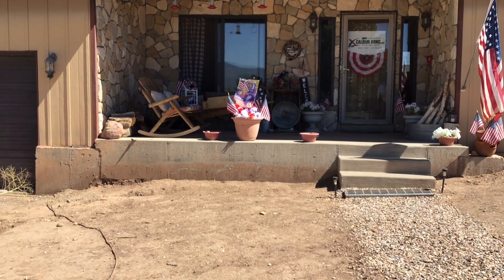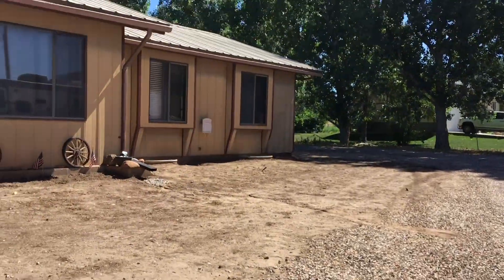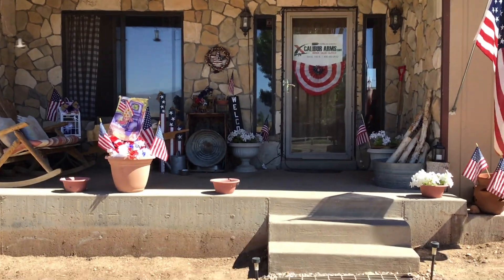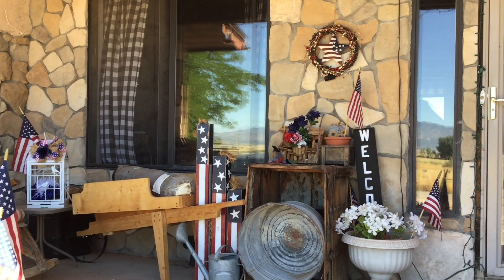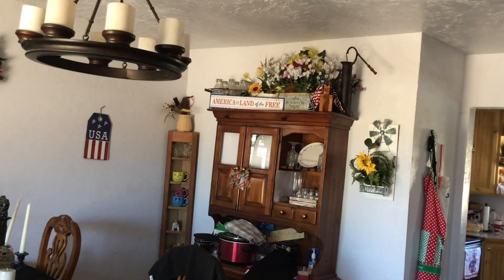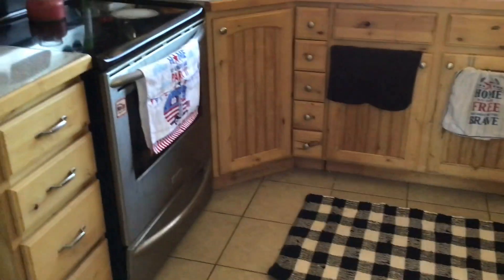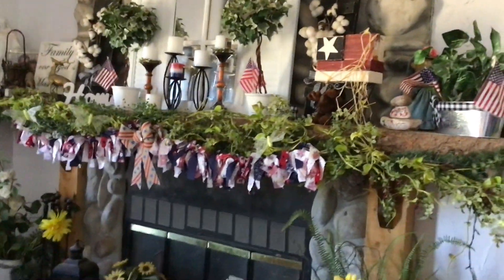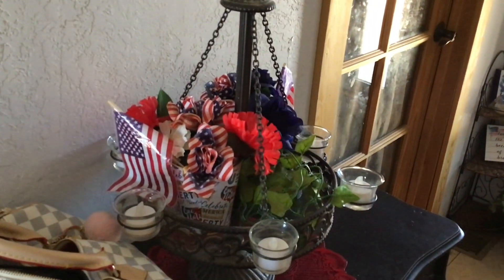July 2024 home tour